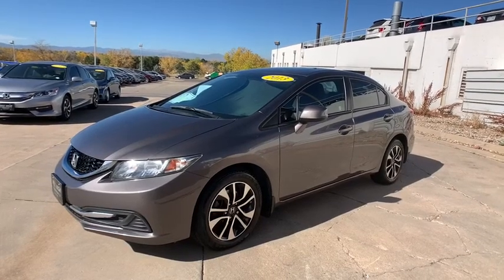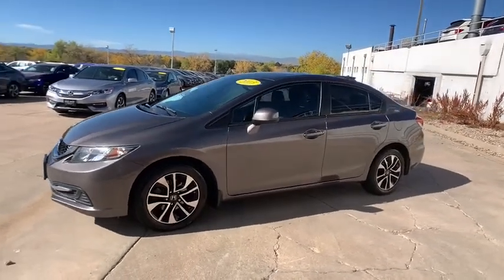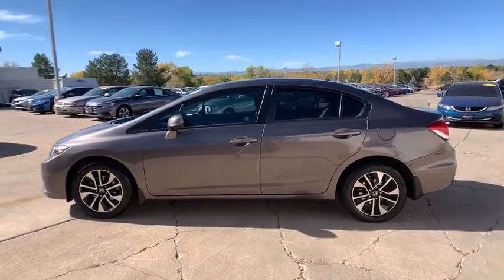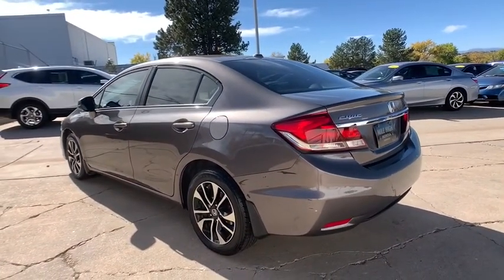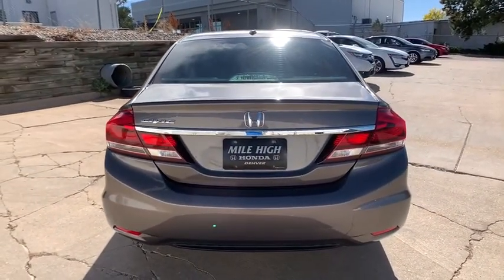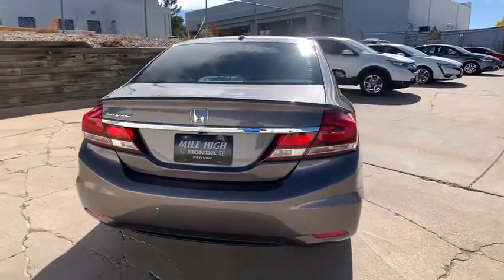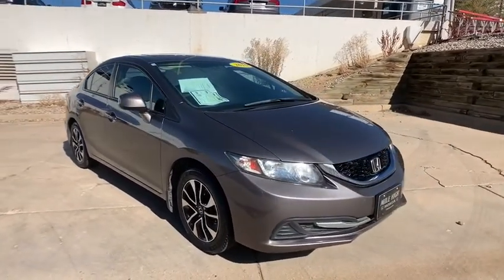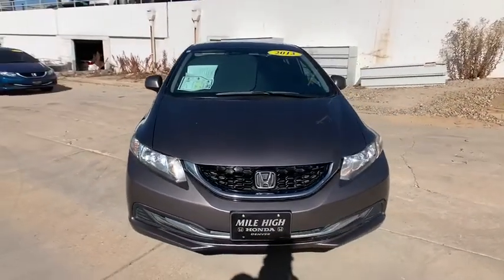2013 Honda Civic Sdn Aurora, Denver, Highland Ranch, Parker, Centennial, CO PH40272A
Urban Titanium Metallic Used 2013 Honda Civic Sdn available in Aurora, Colorado at
2013 Honda Civic Sdn EX - Stock#: PH40272A - VIN#: 19XFB2F88DE056486

Odometer is 2684 miles below market average!SUNROOF/MOONROOF, ONE OWNER, CLEAN CARFAX, ACCIDENT FREE CARFAX, VALUE CAR!, Civic EX, 4D Sedan, 1.8L I4 SOHC 16V i-VTEC, Compact 5-Speed Automatic, FWD, Urban Titanium Metallic.2013 CARFAX One-Owner. Recent Arrival! Honda Civic EXAll prices include Dealer Handling fee of $599. Located in Denver CO, and also serving Aurora, Parker, Highlands Ranch, Castle Rock, Littleton, Lakewood, Englewood, and Golden. Clean CARFAX.